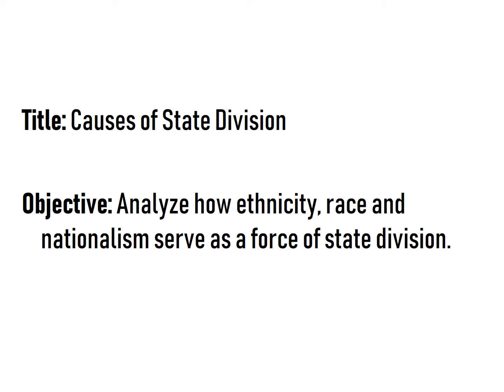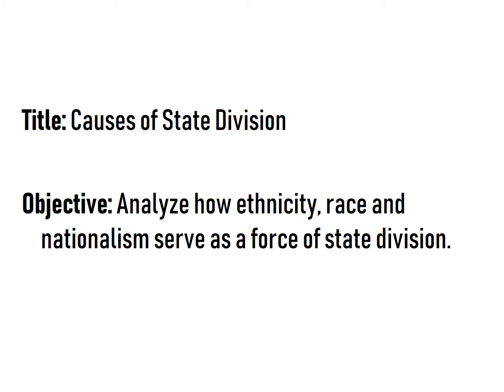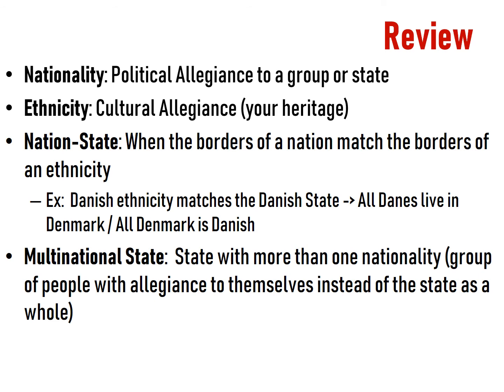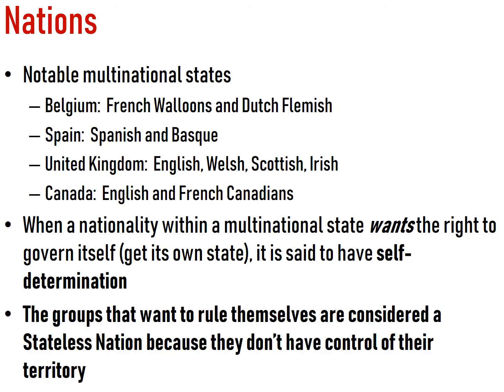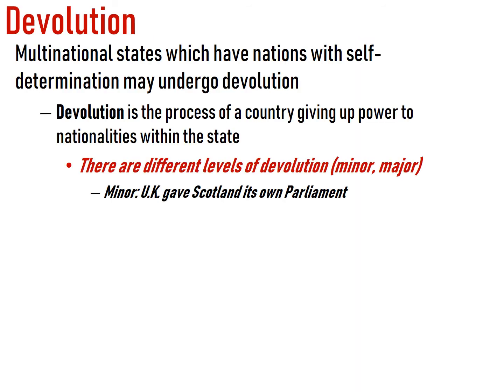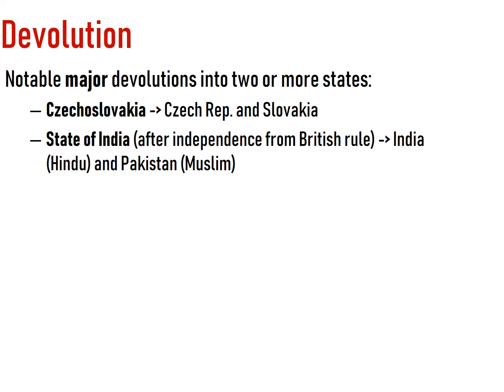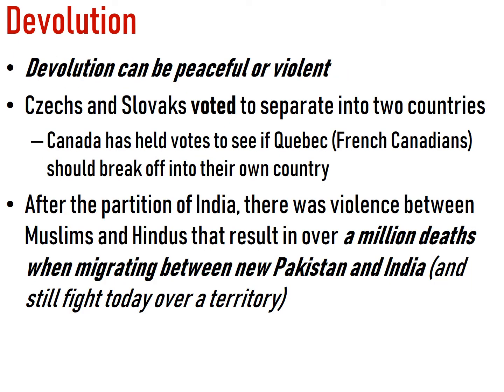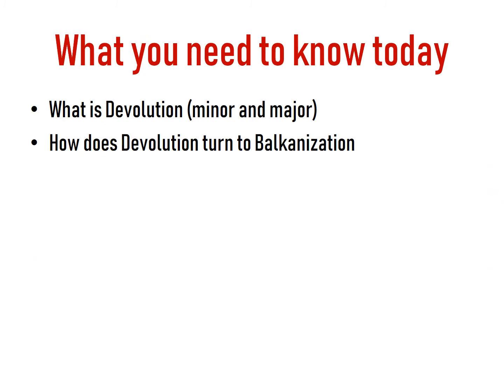Devolution and Balkanization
Second video in the Political Geo unit